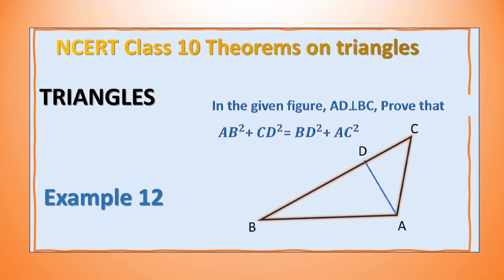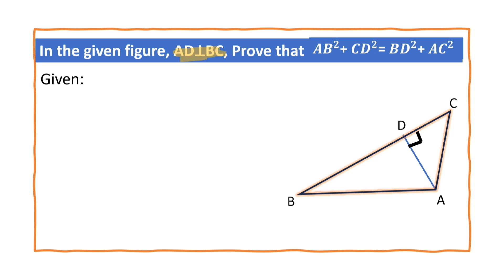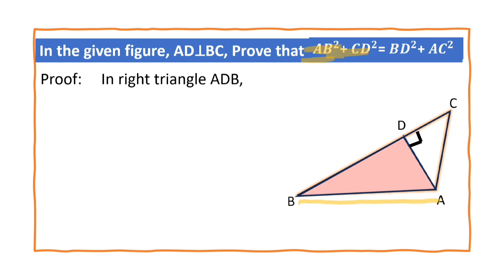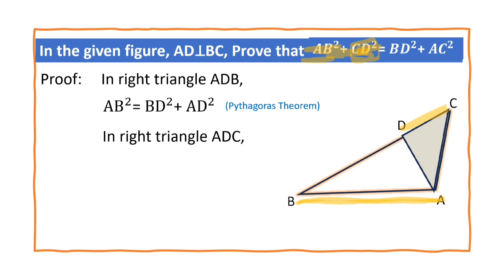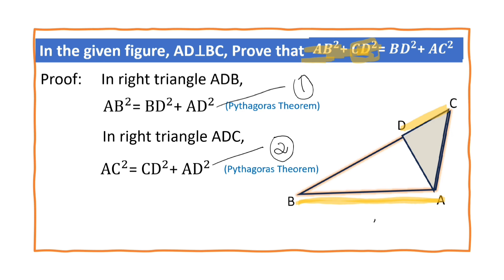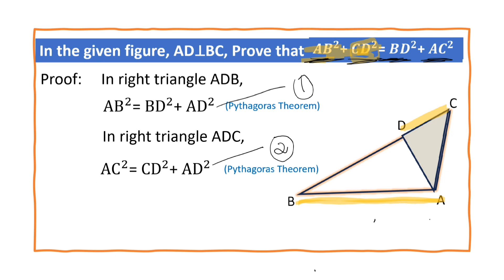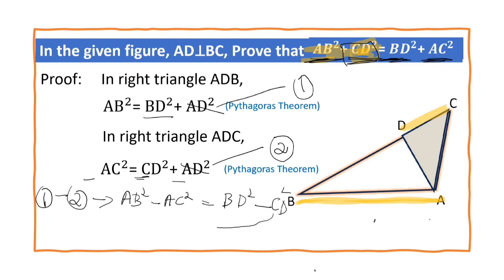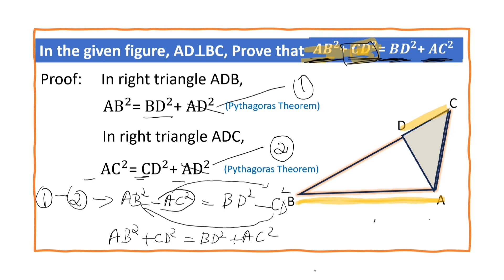in the given figure AD is perpendicular to BC. Prove that AB2+CD2=BD2+AC2#cbseclass10maths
in the given figure AD is perpendicular to BC. Prove that
AB2+CD2=BD2+AC2